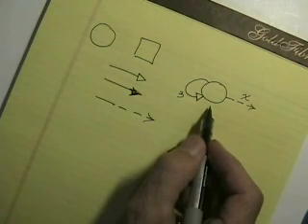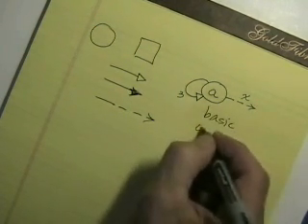Timing Machinery, Part 1B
Examples of timing machines.